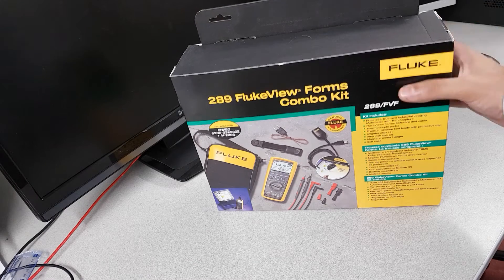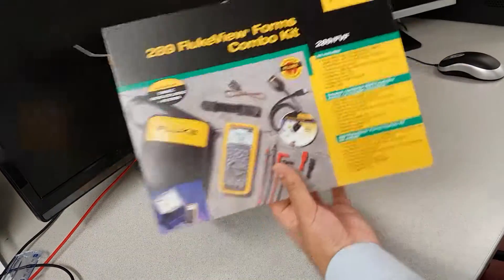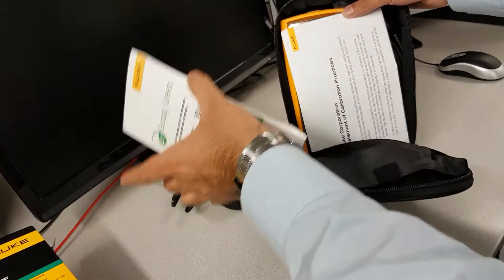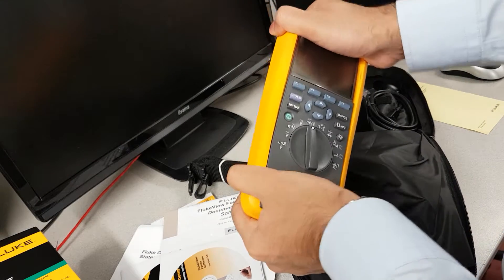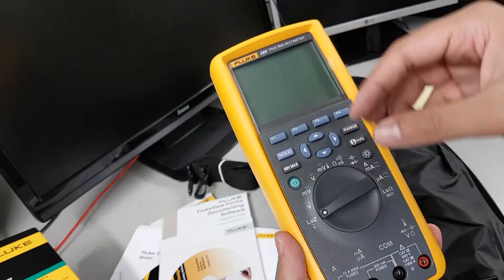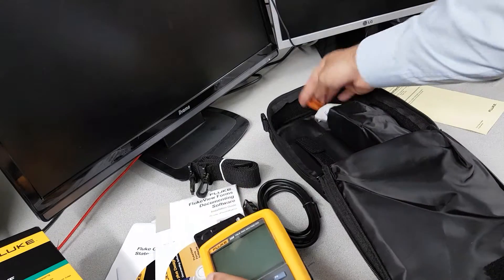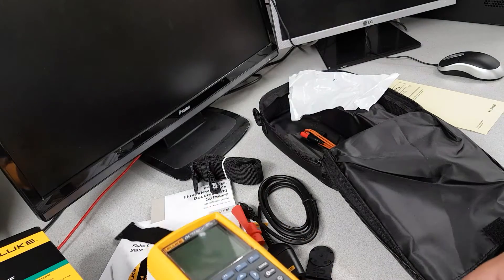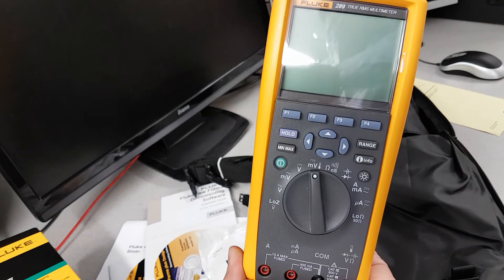Fluke 289/FVF unboxing and first look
A newly sourced fluke 289/FVF first look from tester.co.uk